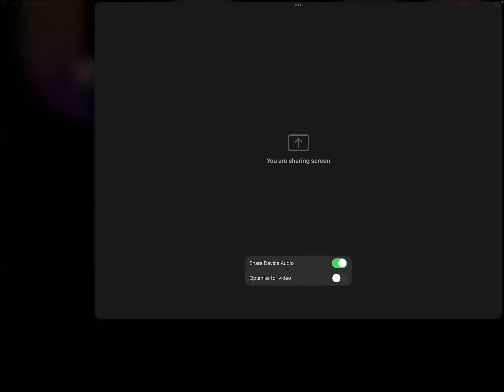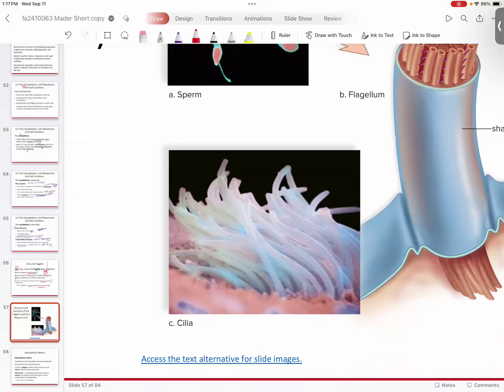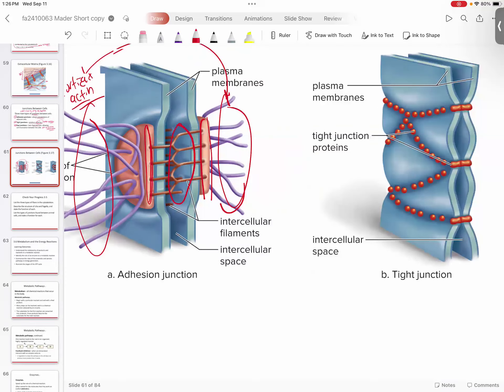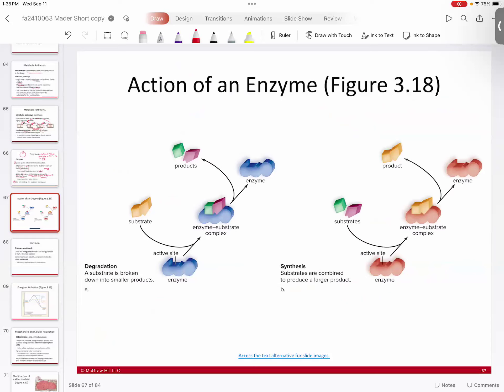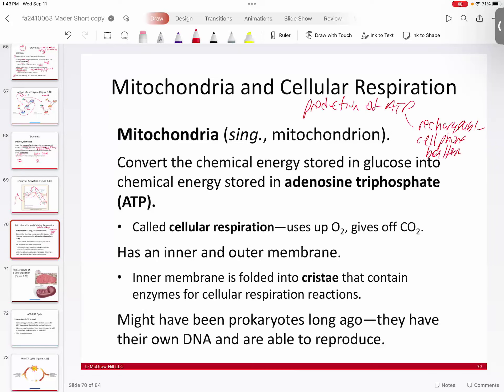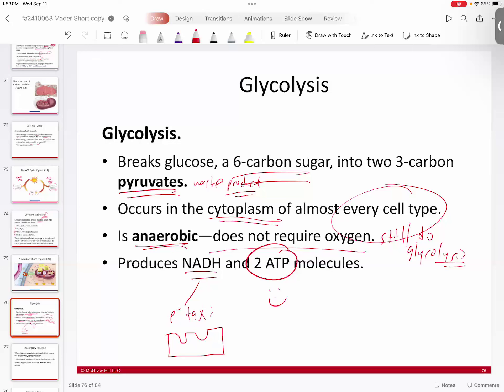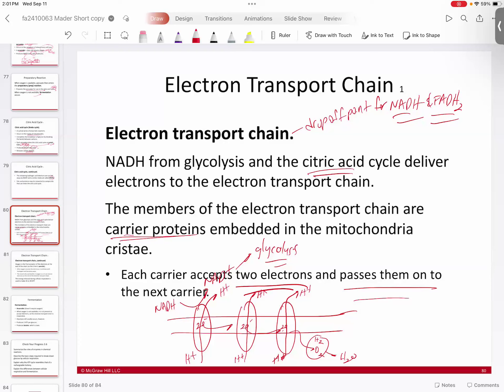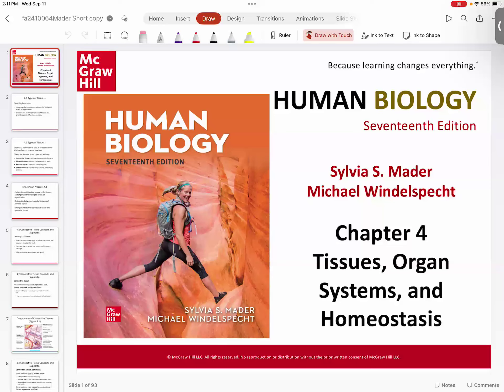GMT20240911 190813 Recording 1920x1440